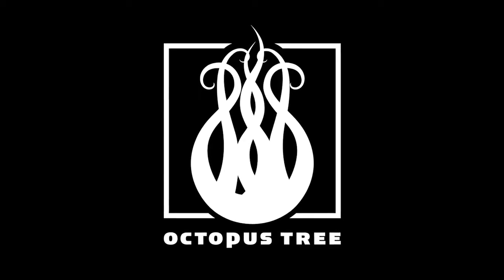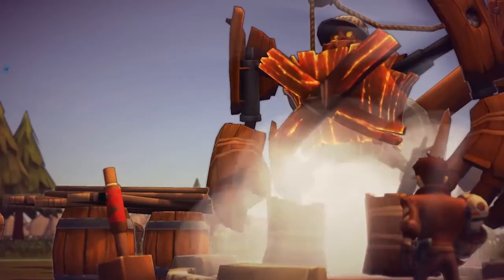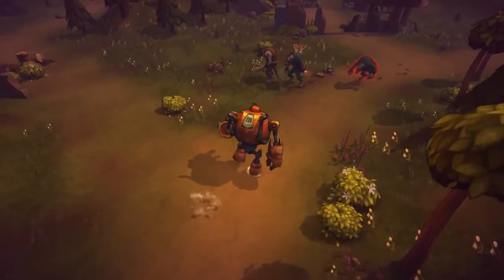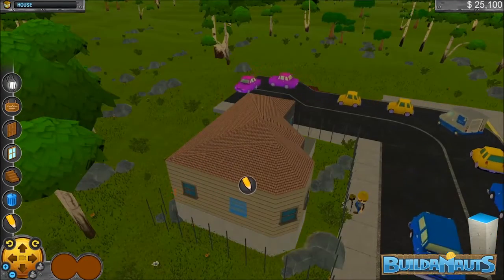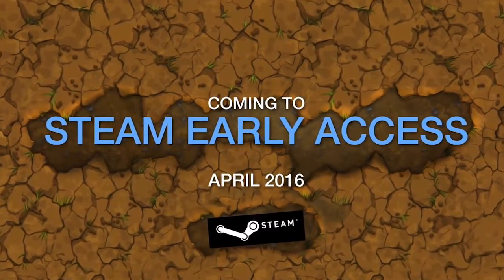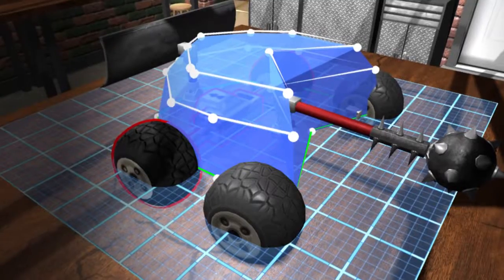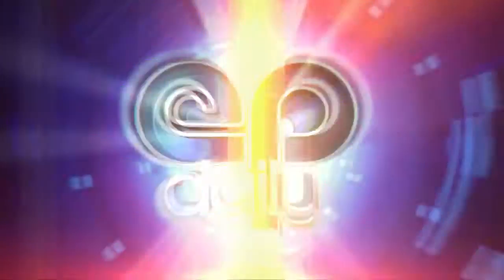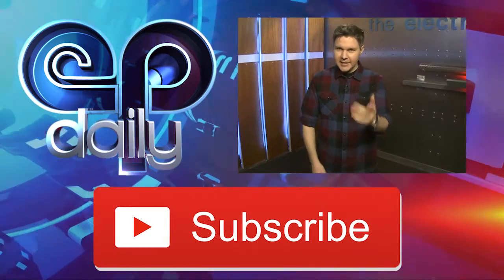Robot Arena 3, Goliath, and Buildanauts at GDC 2016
Encore Publishing has launched a new indie game publishing label called Octopus Tree, and they've got three cool PC games on the way: Goliath, Buildanauts, and Robot Arena 3! Vic catches up with Jeremy Zoss at GDC 2016 for a closer look at all three of them!